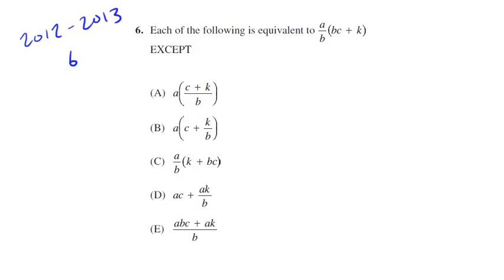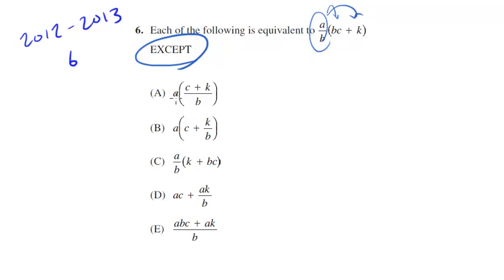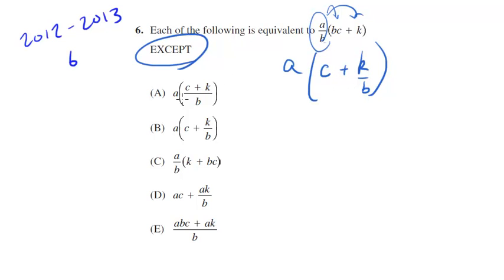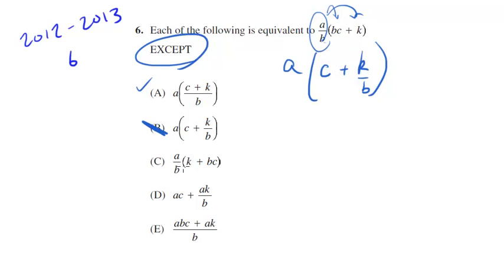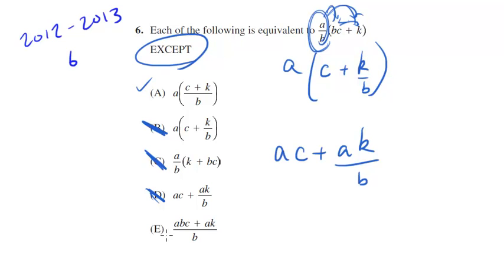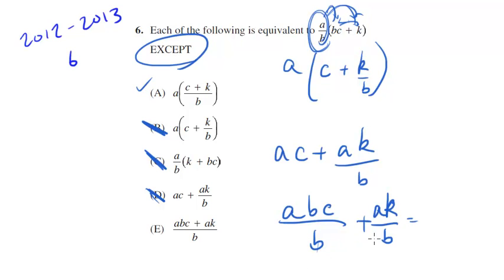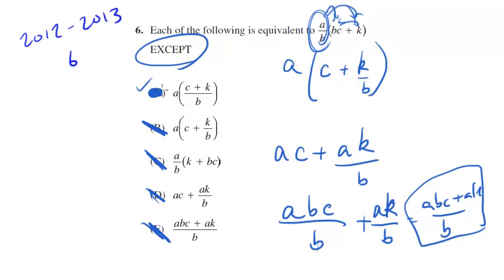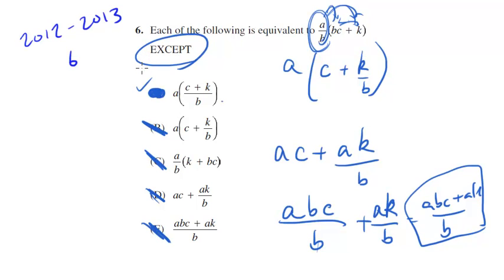Distributive Property - Algebra - SAT Math Tactics